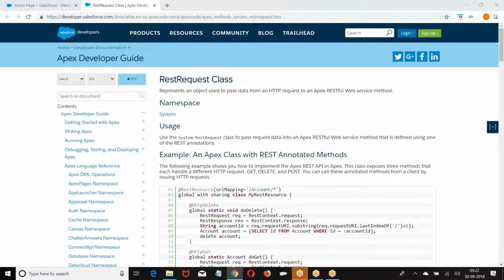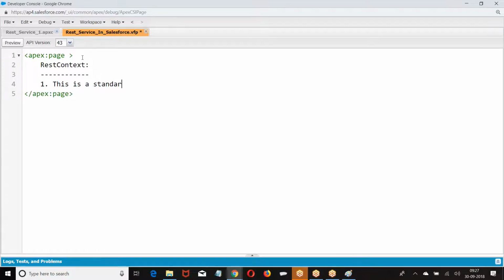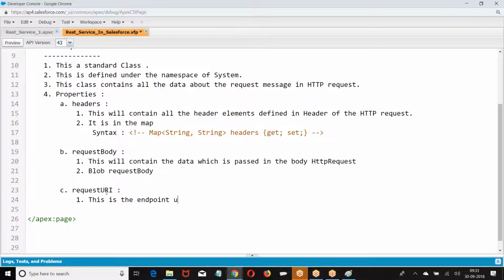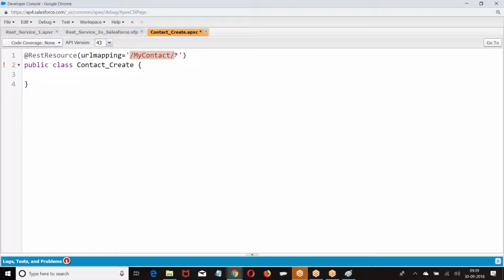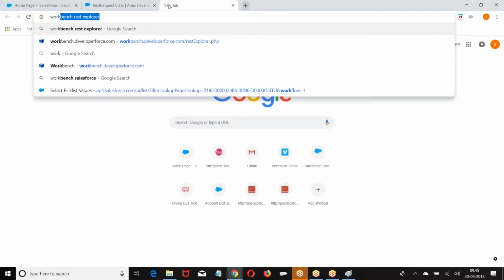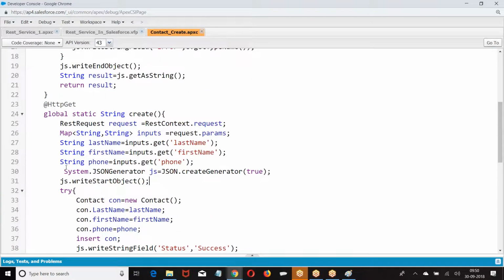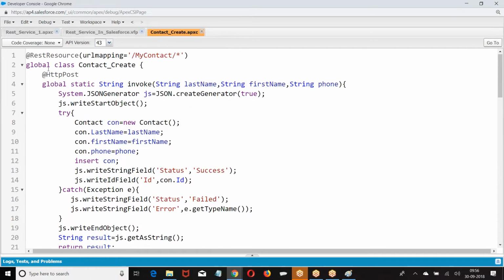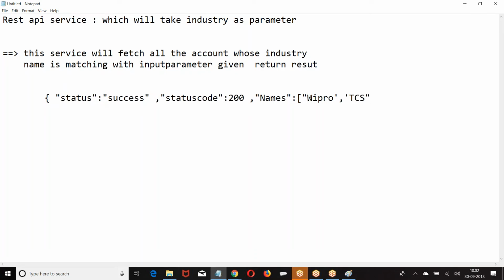9. Defining Rest Resource 2